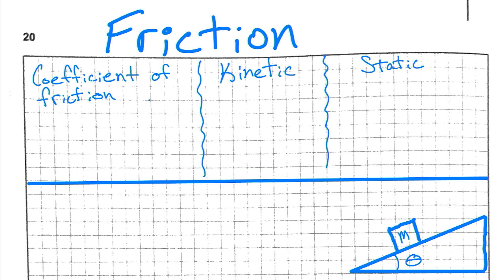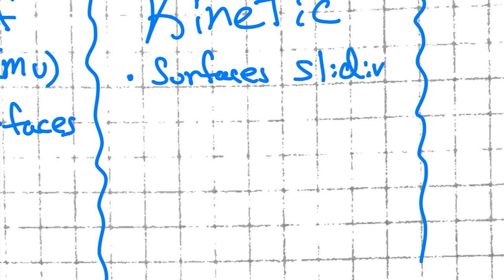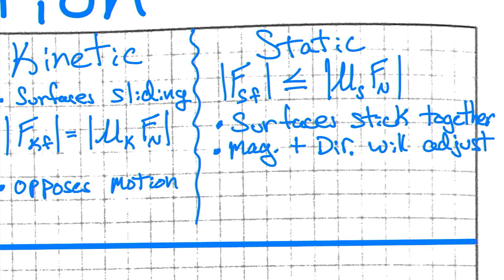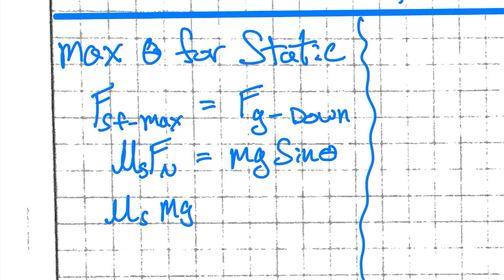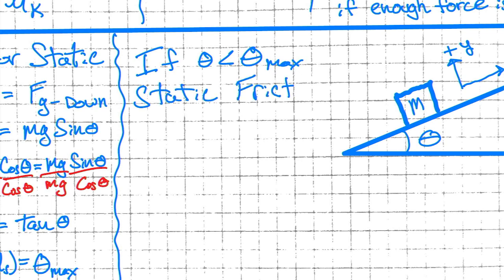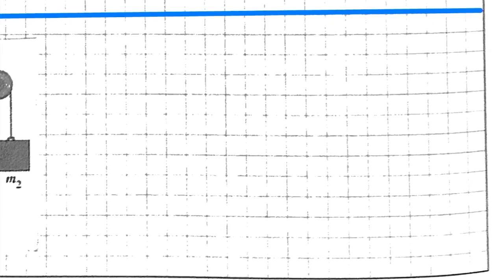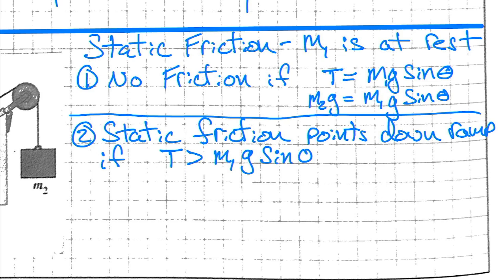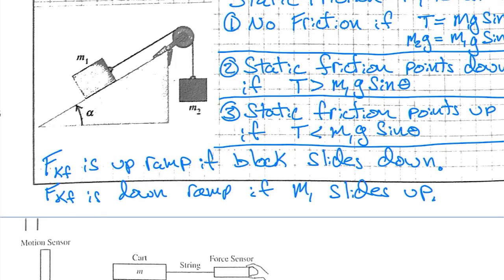AP Physics C Unit 2 Notebook Part 2 - Friction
Video discusses friction on ramps and a modified Atwood machine with friction